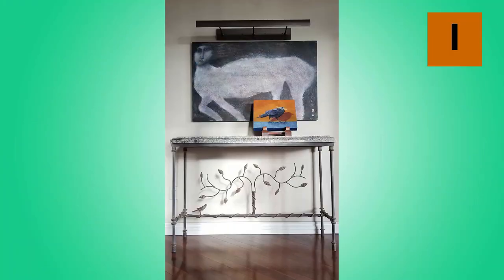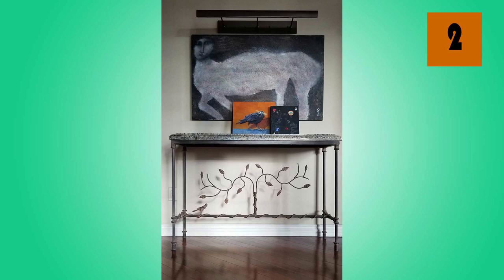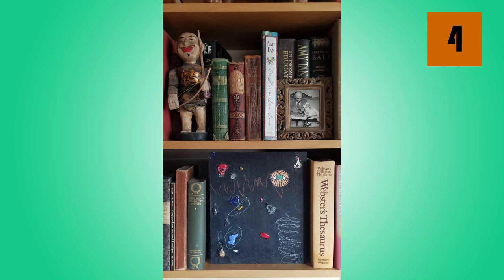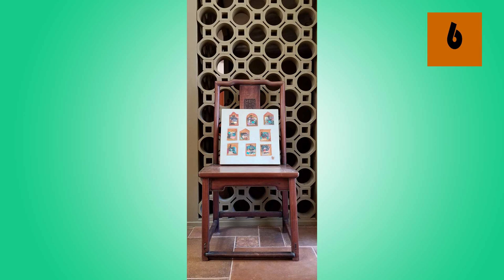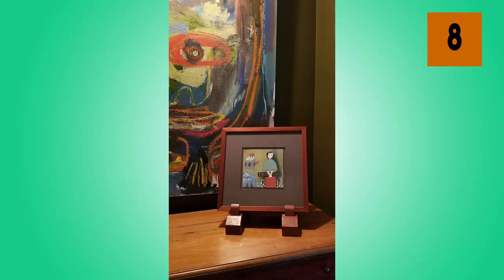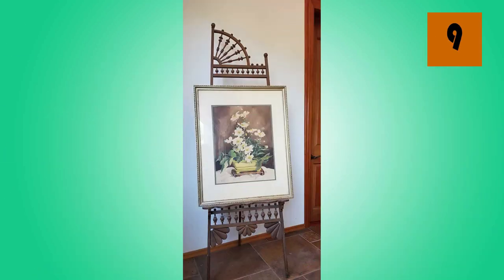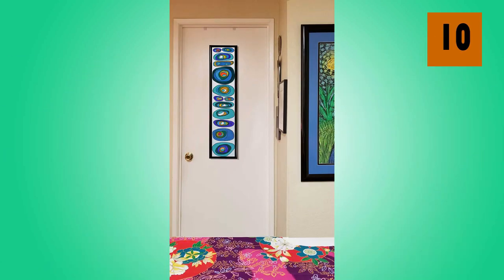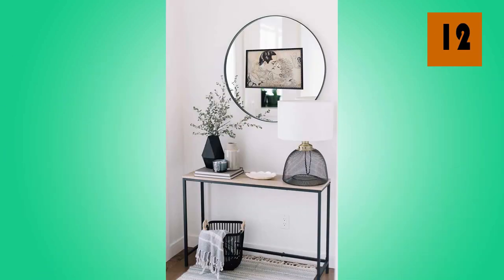12 Creative Ways to Display Art Besides on the Wall - You Will Not Have Thought of Some of These!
Displaying art doesn't always mean hanging it on the wall. In this video, interior decorator Diana Clark shows you her "Dirty Dozen" other ways to display art. You'll be surprised by some of these! Plus, once you know these tricks, you'll be able to enjoy lots more art if you've run out of wall space.